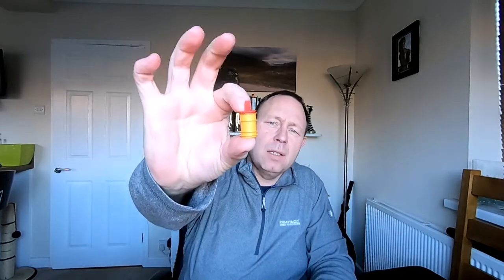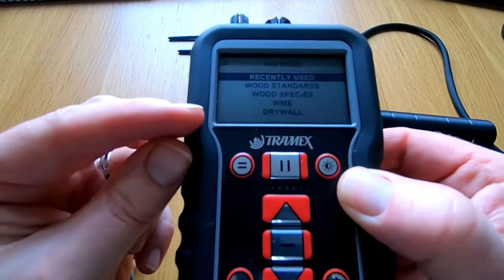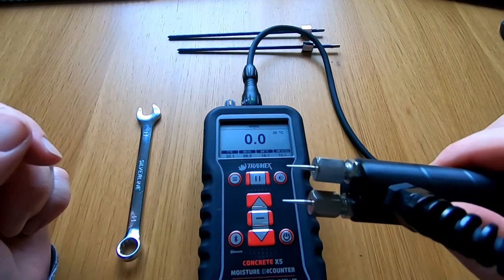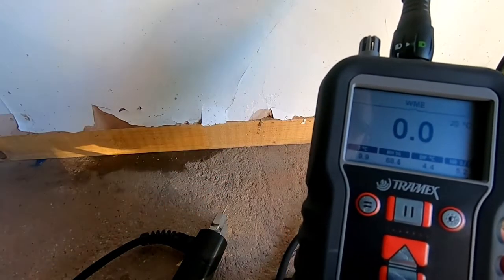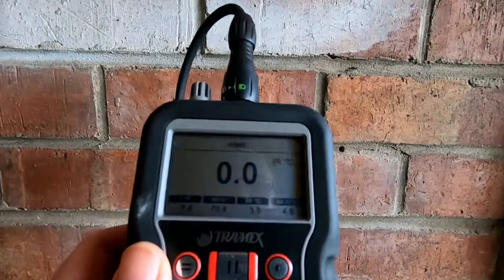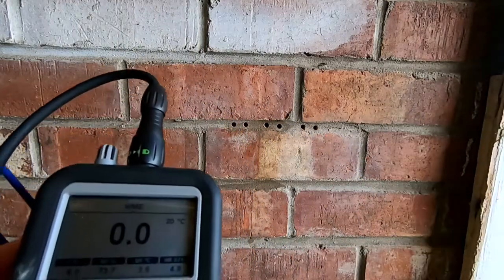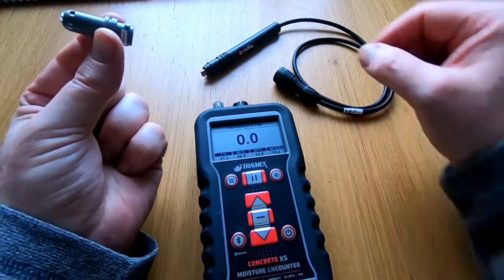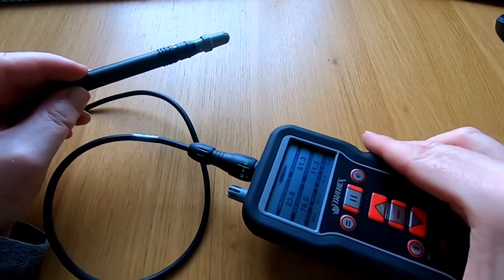Tramex CMEX5 - CONCRETE MOISTURE ENCOUNTER X5 Accessories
This Concrete Moisture Encounter has 4 measurement modes:

Non-destructive test (NDT) mode: The Tramex Concrete Moisture Encounter X5 is a non-destructive digital multi moisture meter for concrete floors and slabs providing instant and precise quantitative measurement of moisture content using Gravimetric testing as a baseline. The CMEX5 also provides Carbide Method equivalent readings for concrete and other cementitious substrates as well as comparative readings as per ASTM F2659.

Hygrometer mode:  The built-in Ambient Relative Humidity Sensor measures Ambient Relative Humidity, Temperature, Dew Point, and Humidity Ratio (or Mixing Ratio) of the environment.

Equilibrium Relative Humidity mode (optional plug-in probe): Using the optional plug-in Hygro-i2 RH probes, the Concrete Moisture Encounter X5 will measure Equilibrium Relative Humidity, Temperature, Dew Point and Humidity Ratio in structural materials. A structural material such as a concrete slab can be tested using the in-situ method or RH Hood methods (International Standards: ASTM F2170 & BS 8201, 8203, 5325). Relative Humidity Probes can also be used for ambient RH measurements within air spaces.

PIN Meter mode (optional plug-in probe): The Concrete Moisture Encounter X5 becomes a resistance type meter and measures the percentage moisture content (%MC) of wood when used with the optional plug-in PIN meter. International wood standards or pre-programmed wood species can be selected. PIN meter mode can also be used for Drywall and WME (Wood Moisture Equivalent) readings for other materials.